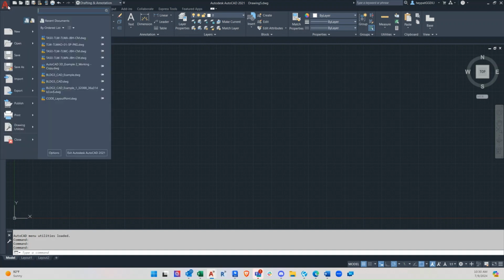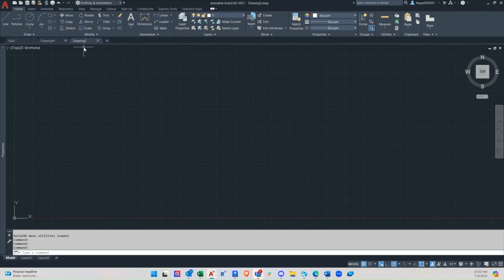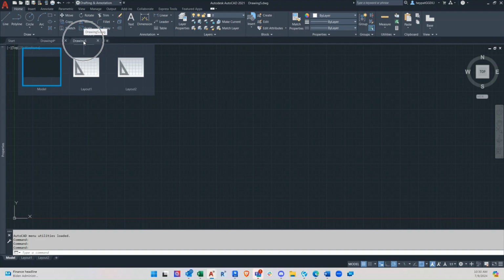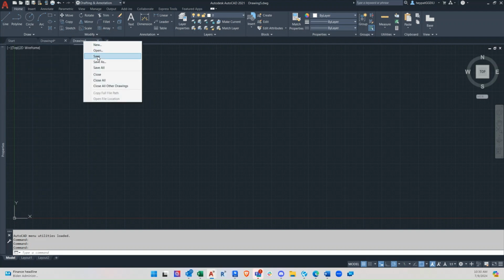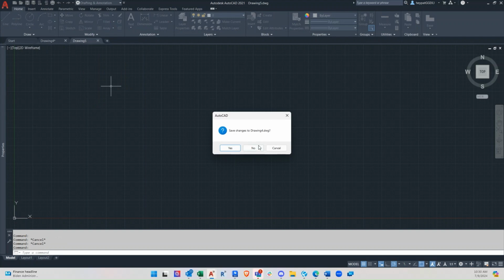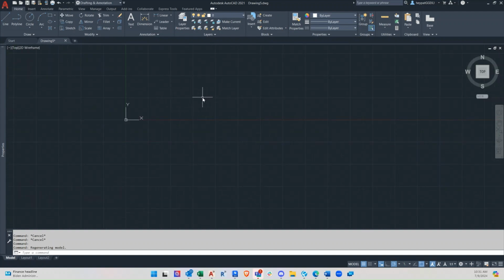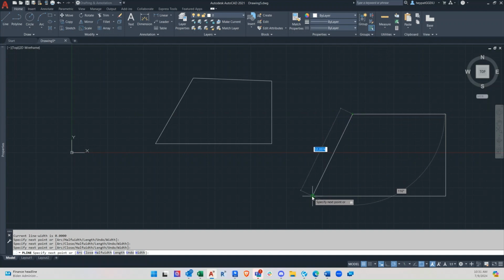CODE Intro to AutoCAD Interface Part 2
This video continues with the student familiarization of the AutoCAD interface to include Saving & Closing features, and a closer look at the Line and Polyline commands and behaviors.